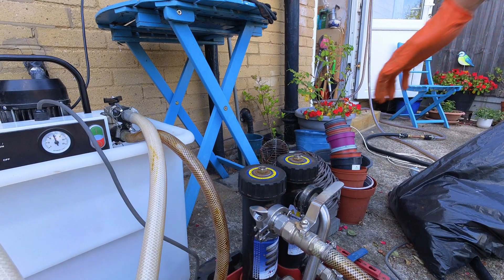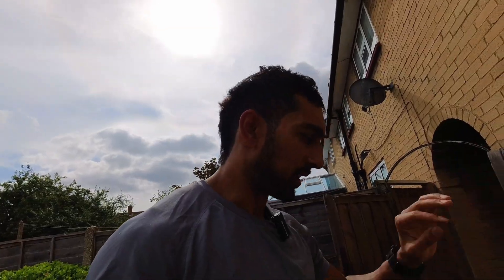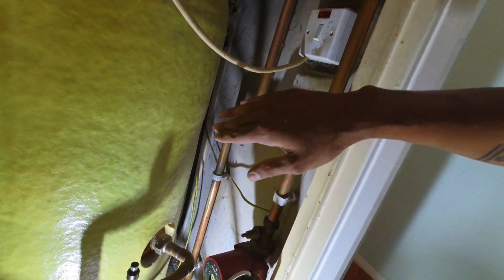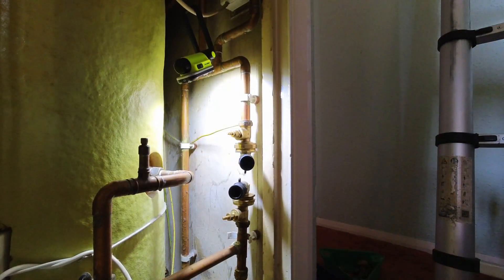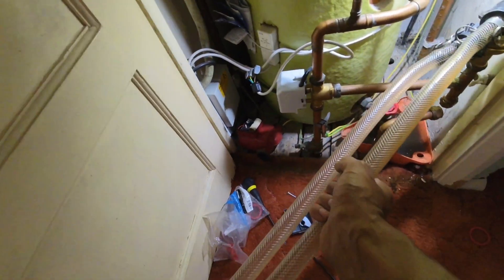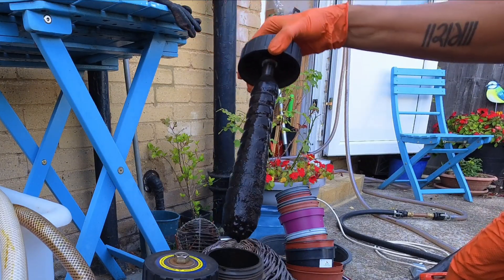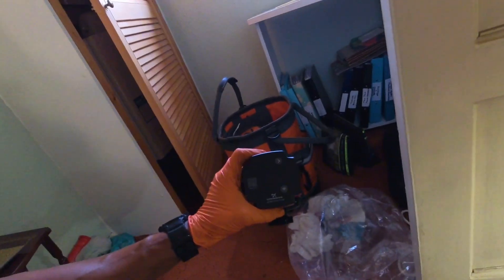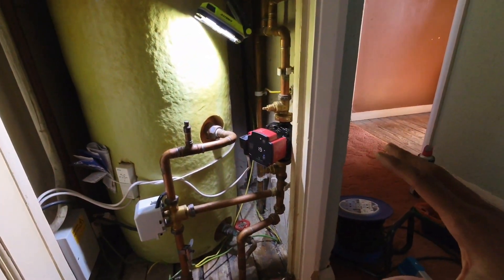Powerflushing this DISGUSTING Heating System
This is one of the dirtiest central heating systems I have worked on in a long time! The amount of sludge and corrosion that came out of this powerflush was unbelievable.

The customer was having major issues with the boiler overheating and locking out. It was clear the system was clogged with years of built-up gunk and needed a serious clean.

Watch as I use my powerflushing machine to blast out all of the disgusting black sludge, and stick around to the end to see the incredible transformation.

If you've ever wondered what's inside your heating system, this video will give you a shocking look!

As always, thank you all for supporting the channel, I appreciate it!

towel radiator
vaillant
ufh
underfloor heating
blockage
magnetite
scale
lockshield
radiator valves
electric
boiler
electrical
wiring